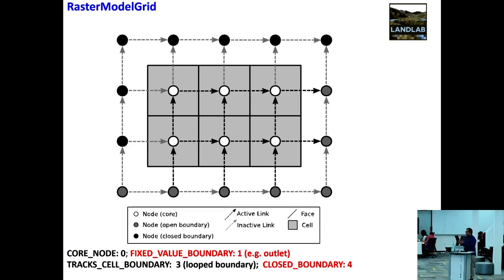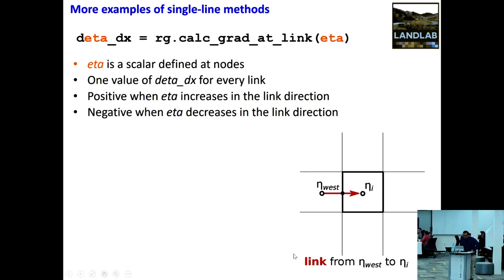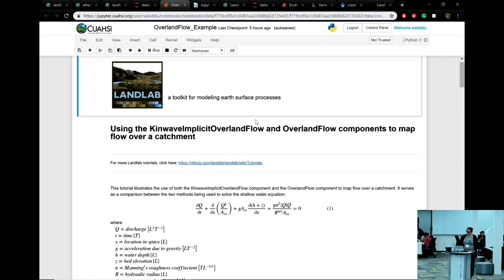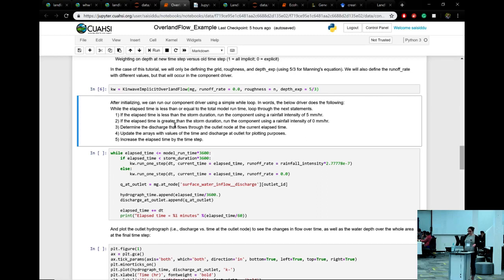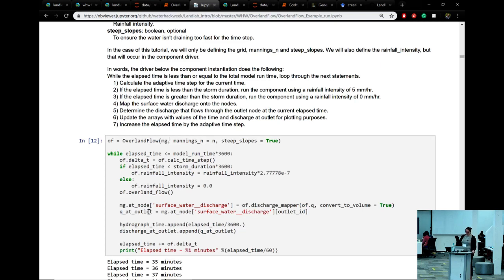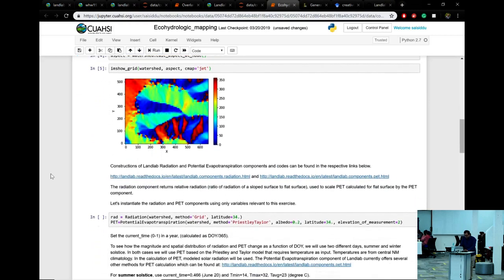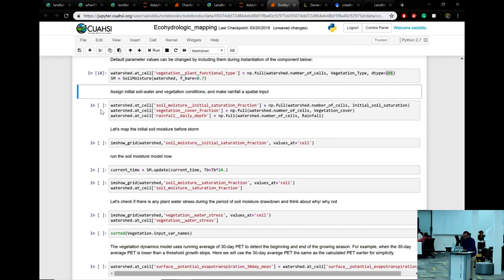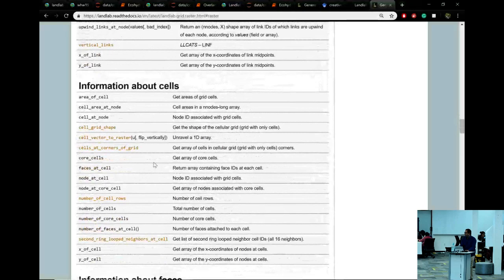Waterhackweek 2019: Sai Nudurupati and Amanda Manaster - Landlab Modeling Framework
As part of the 2019 Waterhackweek, Sai Nudurupati and Amanda Manaster (University of Washington) present a lecture on Landlab Monitoring Framework.

Recorded March 28th 2019, on the University of Washington campus.